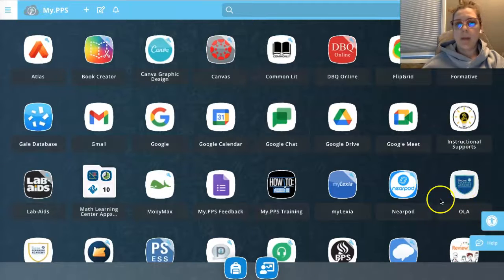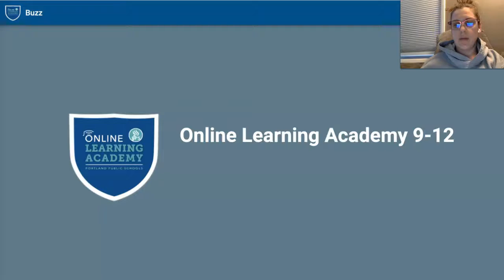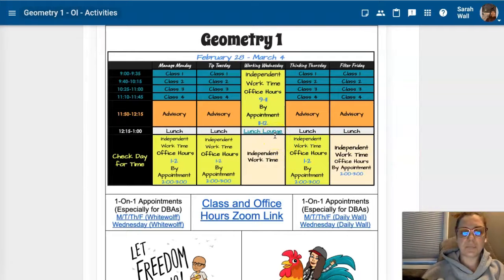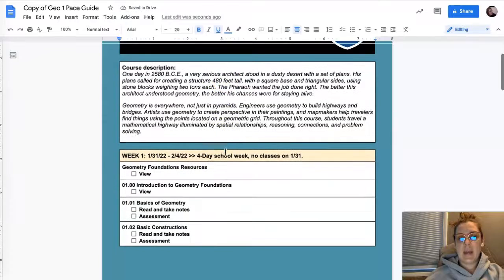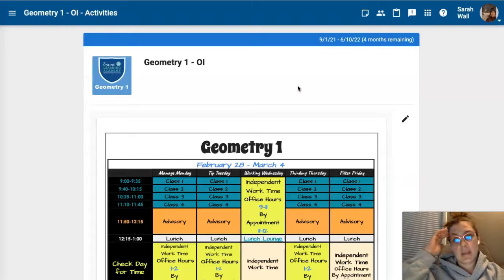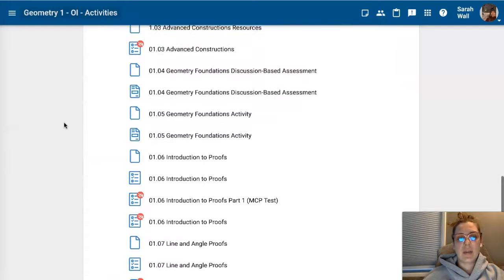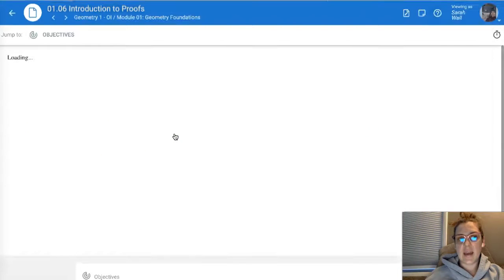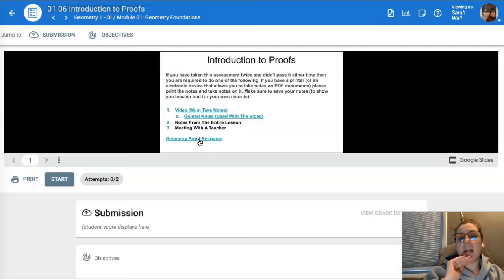Module 4 LMS Video